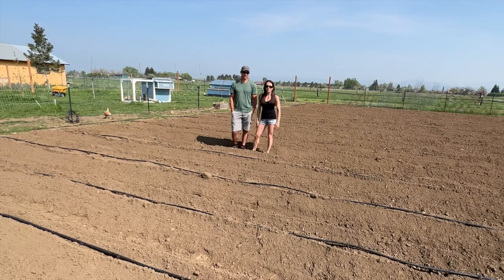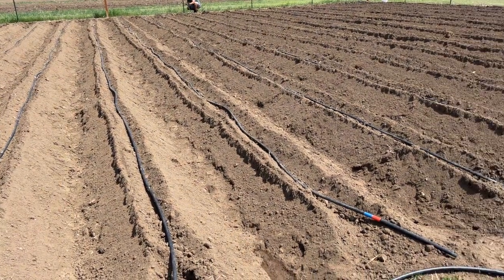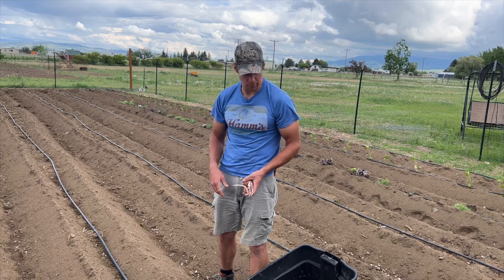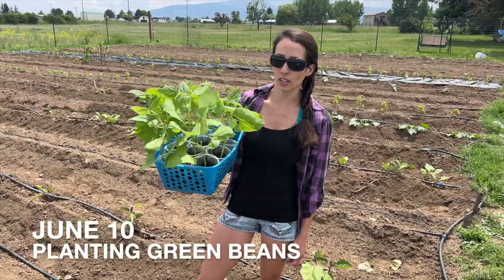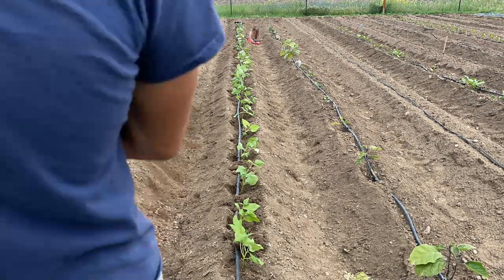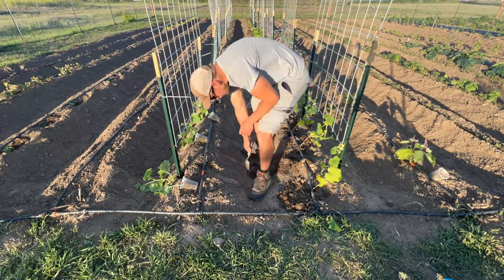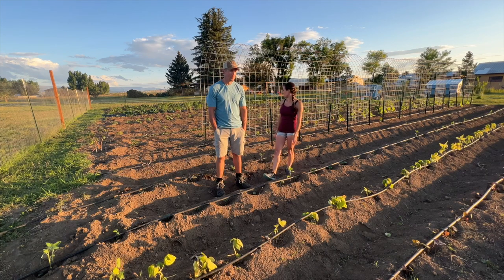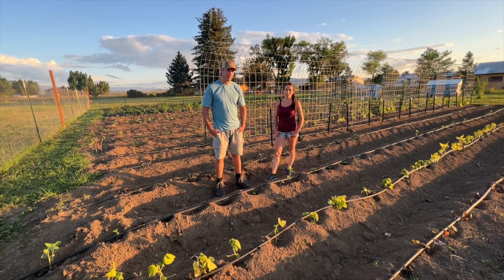Planting Our Large Garden Is Quite The Job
In this video we take you along with us as we plant one of our gardens. It turns out to be quite the task that takes a pretty long time to accomplish. We are always trying to grow new and different veggies and learning along the way. One of the best things about gardening is all of the learning that happens and of course the produce at the end. We also show some of how set up our DIG drip irrigation system.

We are in growing zone 4 and have a short growing season.